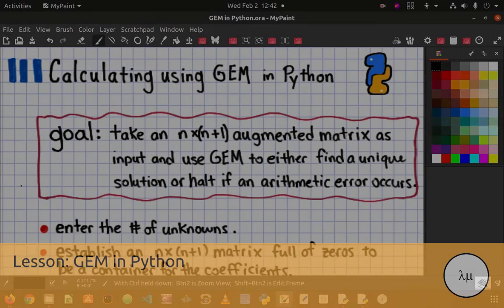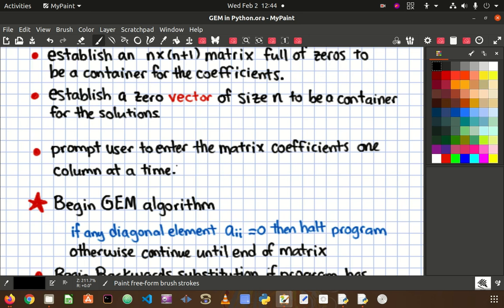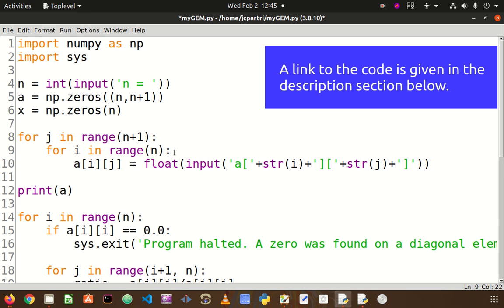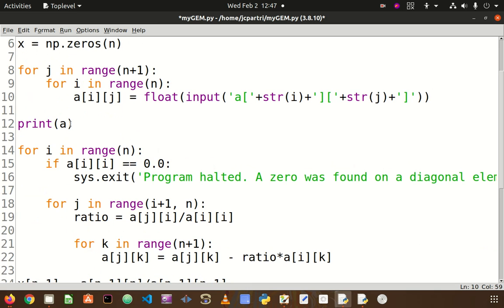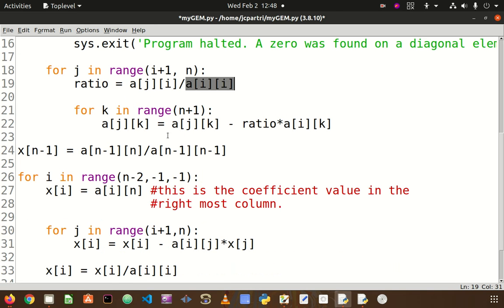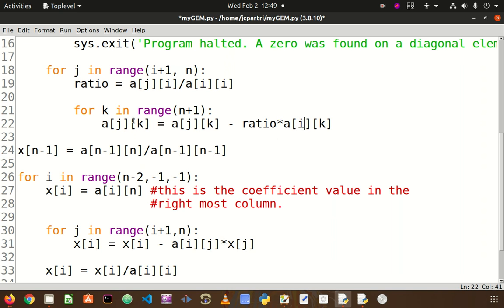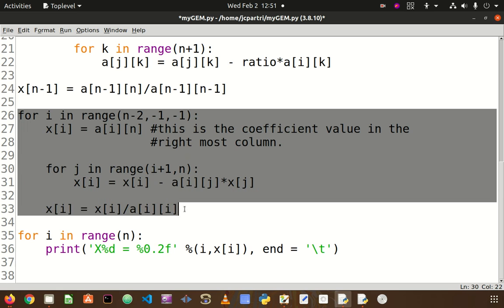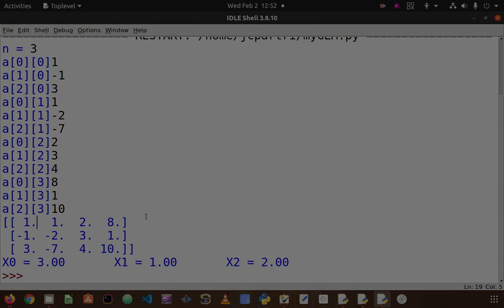GEM in Python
In this lesson we are going to look at coding a solution for GEM in python.
The program will prompt the user for the following
1. Enter the number of unknowns.
2. Enter the coefficients of the augmented linear system

The program then performs GEM first and then backwards substitution.